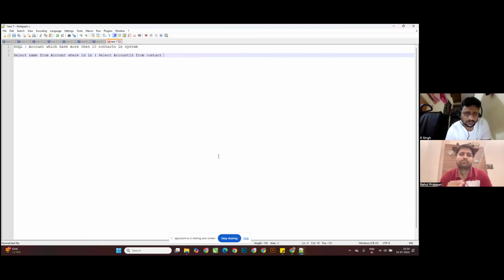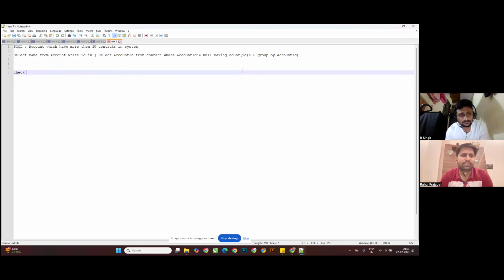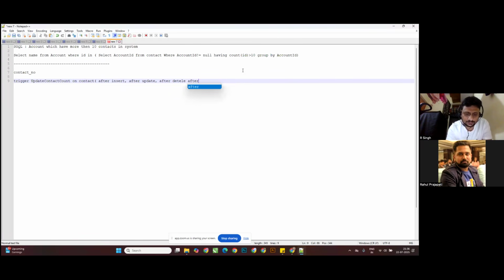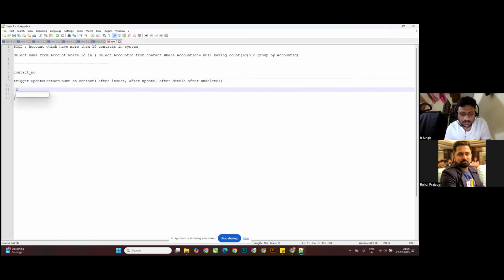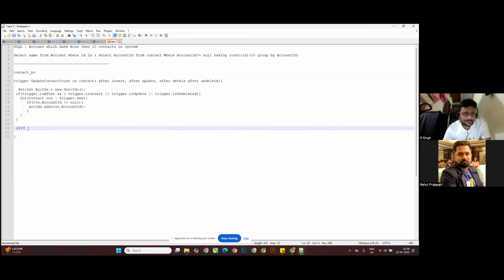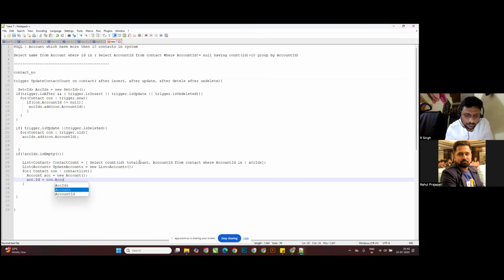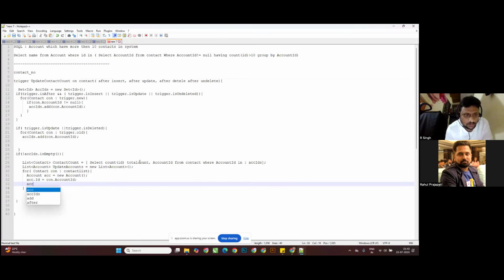Salesforce Developer Mock Interview 4 years Experince 2025 MNC Company